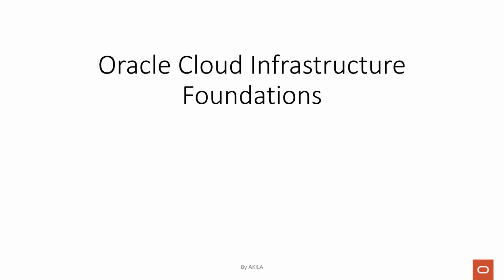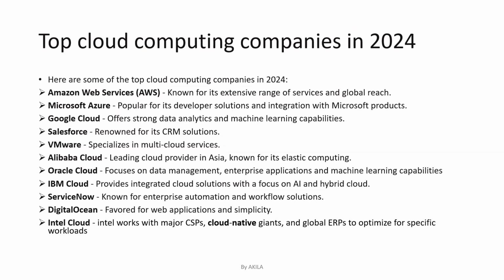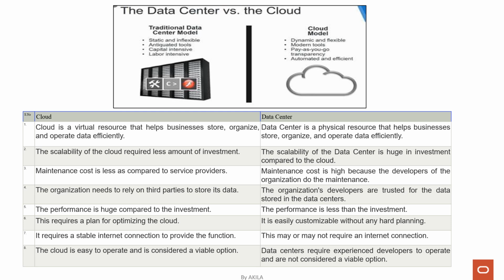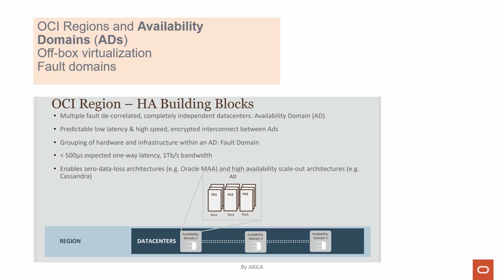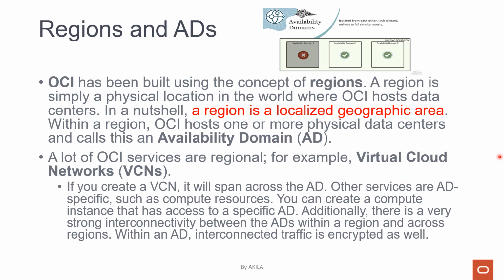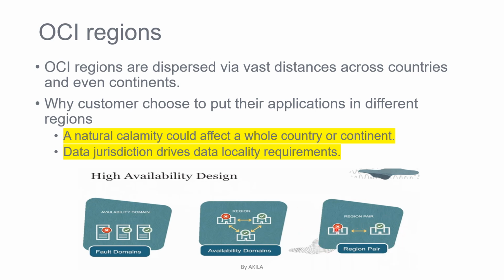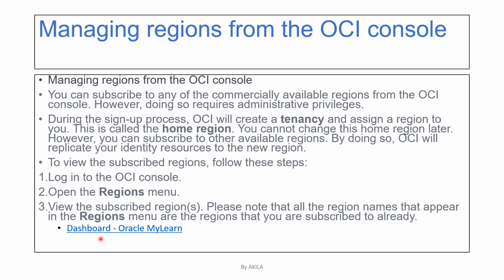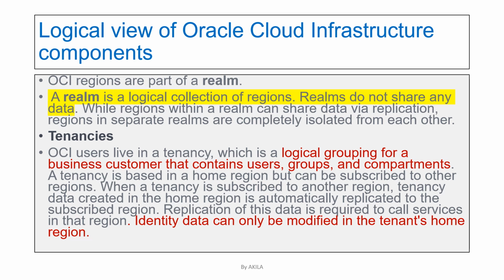25 September 2024